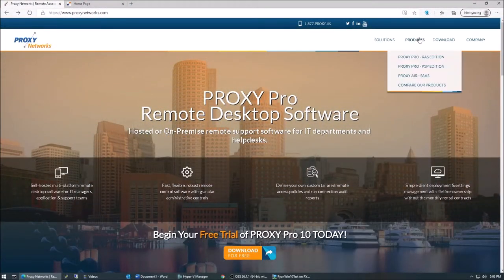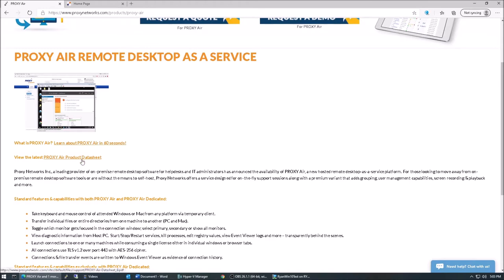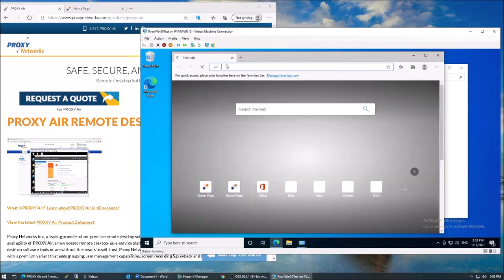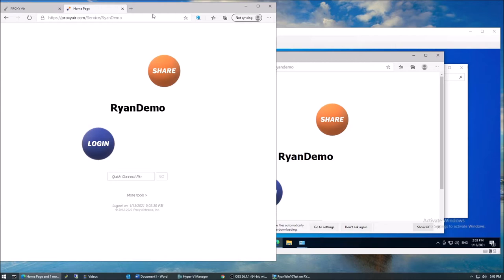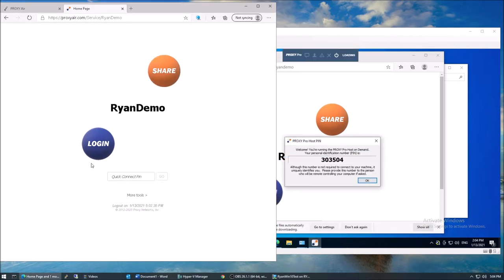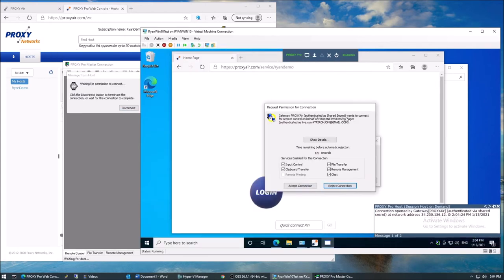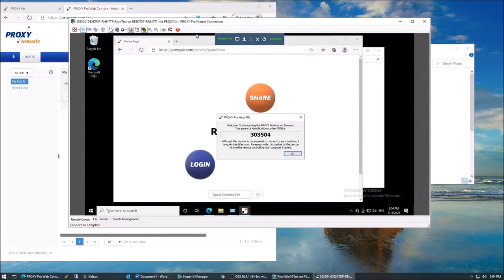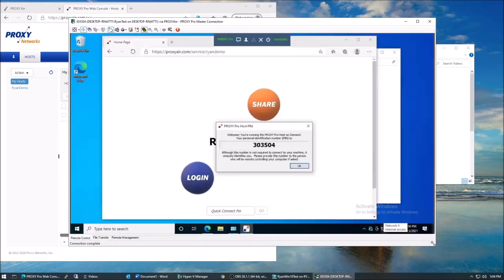Proxy Networks Presents PROXY Air - Fast, reliable, easy-to-use screen sharing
Proxy Networks, Inc. is a Boston-based provider of remote desktop software that offers both on-premise and hosted variants.  The PROXY Air remote desktop-as-a-service is available to customers electing not to self-host.